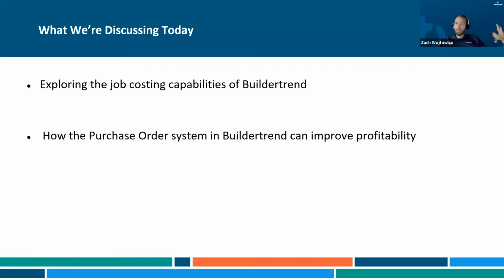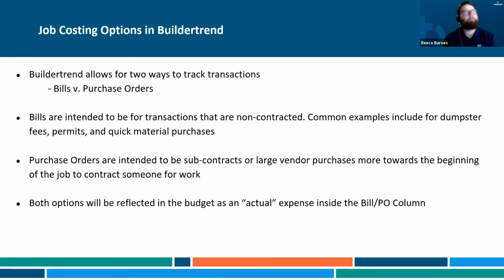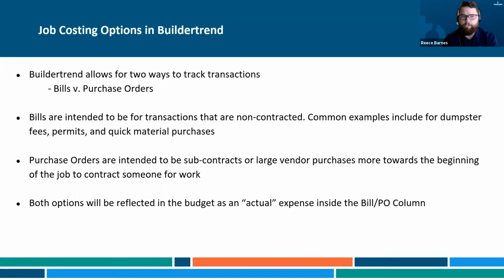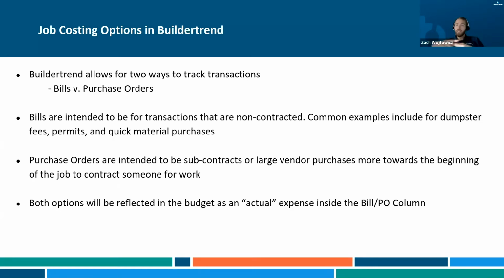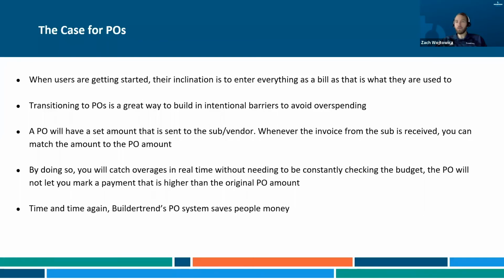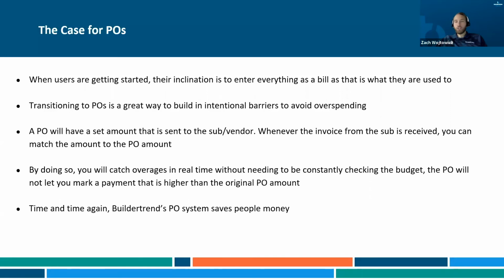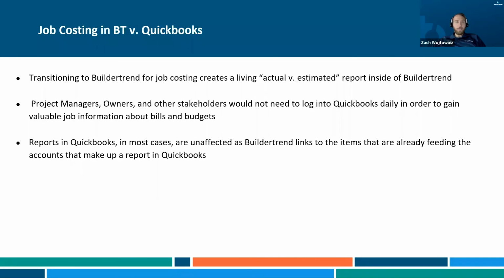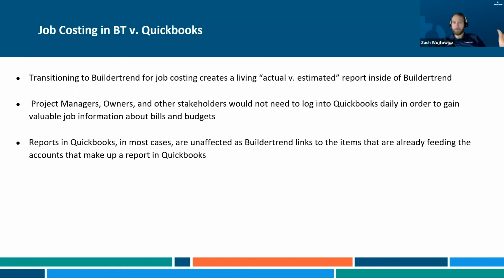The Bottom Line: Job costs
This job costing webisode is the fifth in our financial series, “The Bottom Line.” This Buildertrend webisode series is dedicated to giving you expert insights into our software’s financial tools, so you can be confident in knowing you’re making the best decisions for you and your business.

We’ll cover:
• The job costing features and capabilities within Buildertrend
• How Buildertrend’s Purchase Order feature can improve profitability

Watch now to hear from experts:
• Reece Barnes, additional training consultant at Buildertrend
• Zach Wojtowicz, onsite consultant at Buildertrend